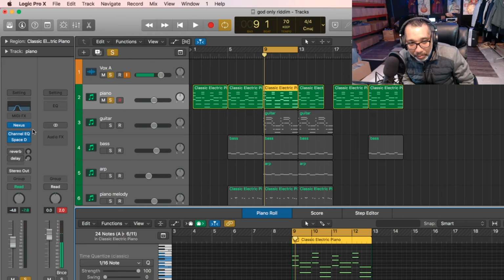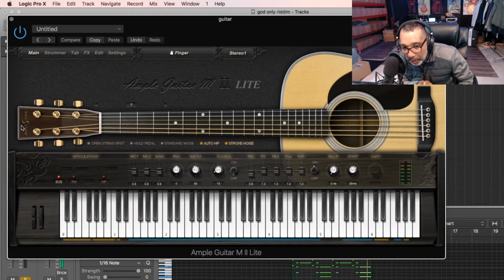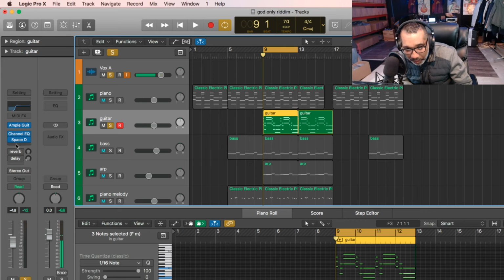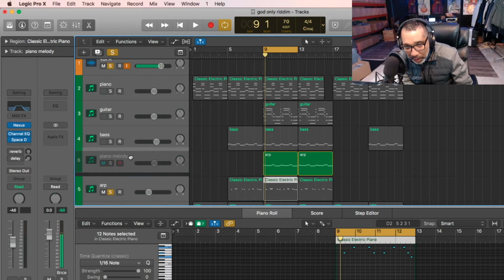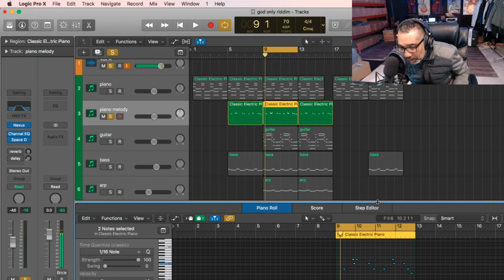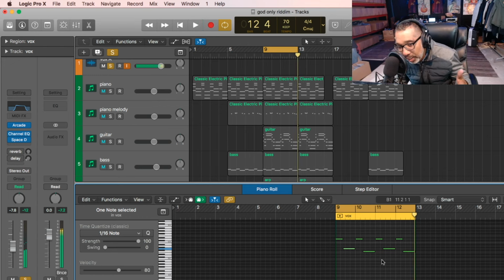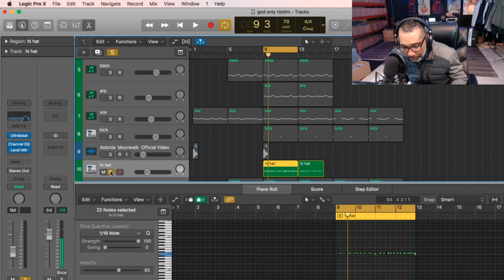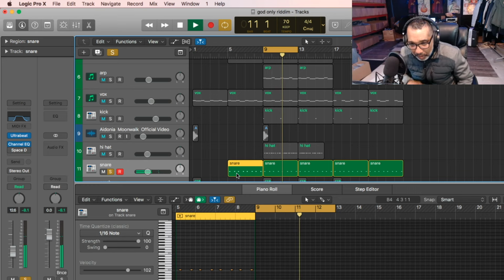MAKING A DANCEHALL BEAT IN LOGIC PRO X